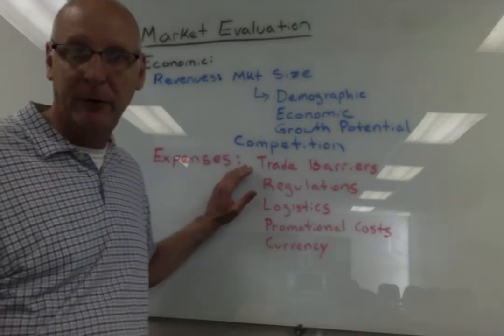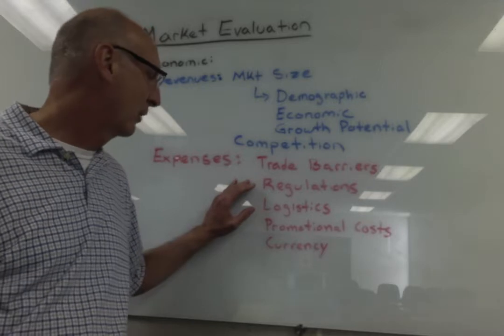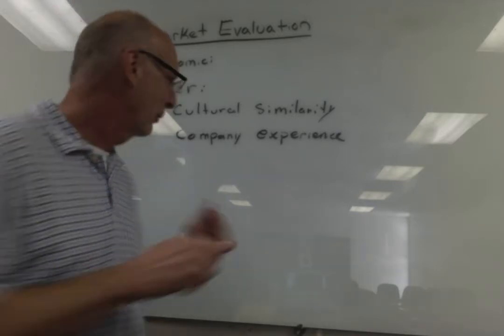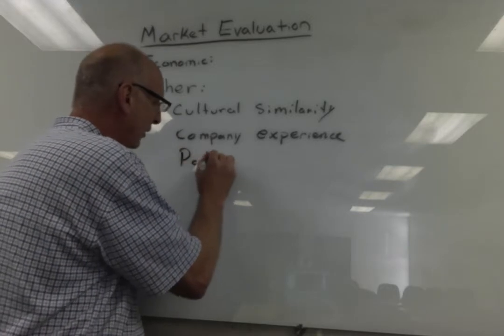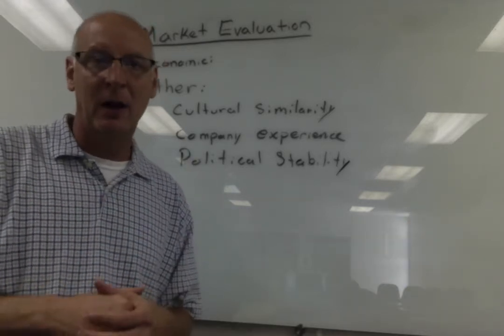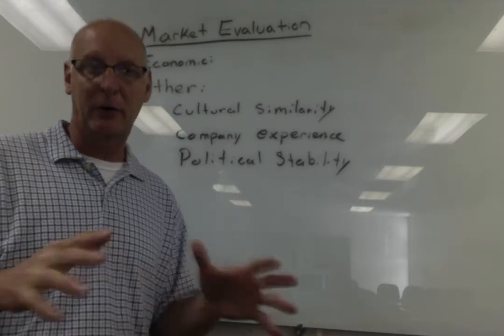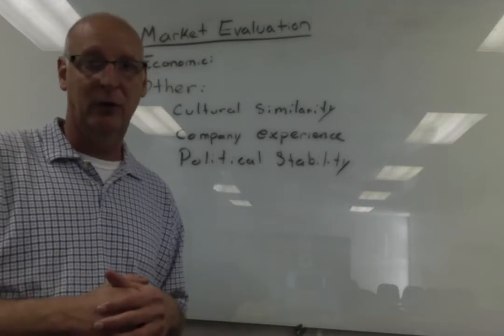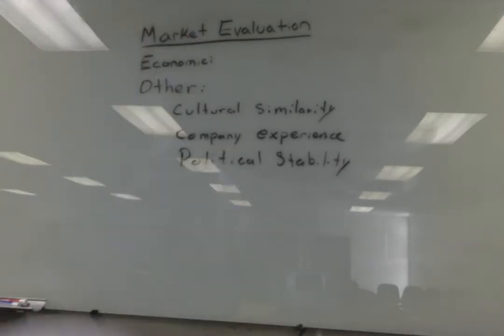INTL 5743 SU2018 Discussion1 Debrief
This video is for students of INTL-5743 and provides a debrief of the online discussion from Week 1.